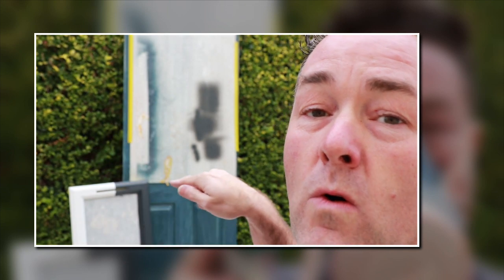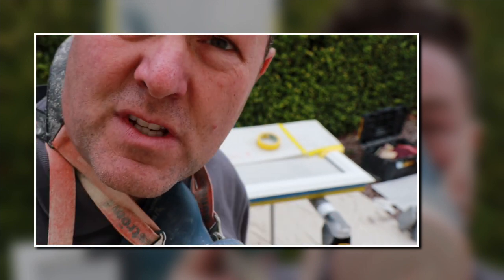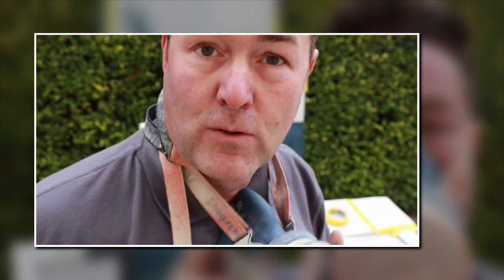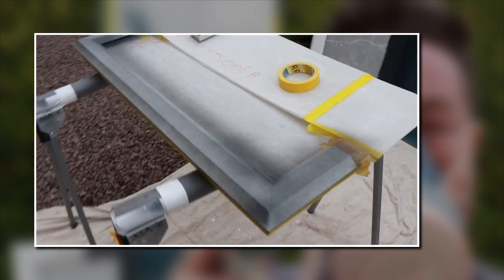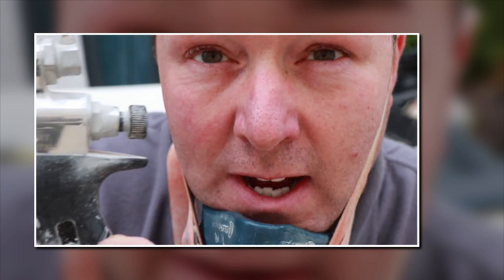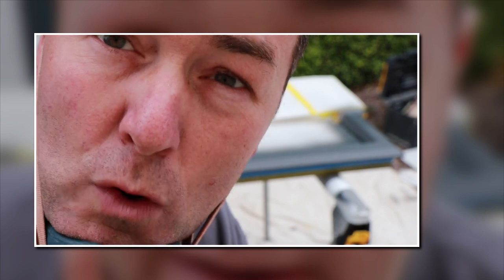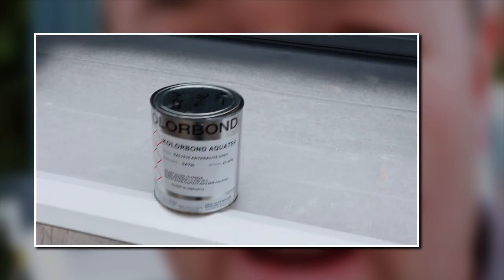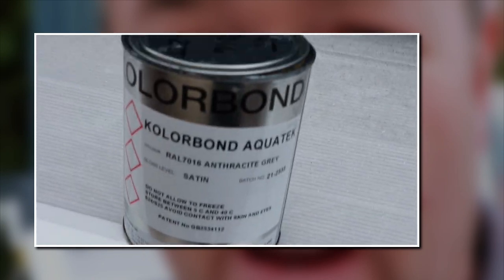uPVC spraying - using KolorBond AquaTek with HVLP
KolorBond AquaTek being sprayed with HVLP. Watch how I try out the water based Kolorbond with my QT5 HVLP sprayer.

first off, sorry about the wind and loss of some sound...I need to buy a better Mic, what should I get??

This video is following on from using the KolorBond AquaTek on uPVC with a brush.

Here I treat you to what it's like when sprayed with a QT5 HVLP sprayer.

This is water based and dried in about 15-20mins with the right conditions.
Don't spray when it's cold or pending rain etc etc

It's better than I thought it would be!

link to Amazon for the QT5 gravity gun 240v HVLP (110v options are availiable too, please check what suits you best)

About Me...I've over 30yrs in the Decorating trade working in the family business (set up by my father in 1965 - who's still working today and his apprentice who started with him at the age of 15 in 1966 is also still working for us too).I've served a proper apprenticeship (with papers) from leaving school in 1990, being one of the last to gain City & Guilds before it moved over to NVQ.I passed Advanced C&G in 1994 with two distinctions and one credit. One of the awards I won while at college was winning the BDA Cup (British Decorators Association) for high standards in practical work. Then I went on to do C&G 1+2 in teacher trainer where I then taught P&D and co lectured on the decorative paint effects evening course (Marbling, Graining, broken colour work) for the next 3yrs at Basford Hall College in Nottingham (UK). the rest is history.